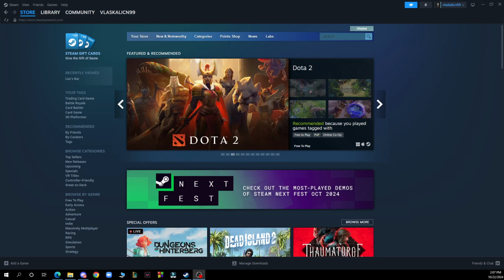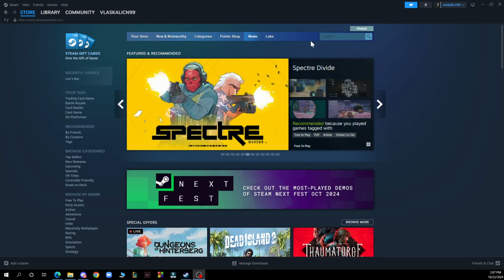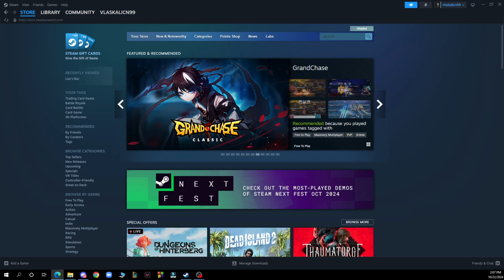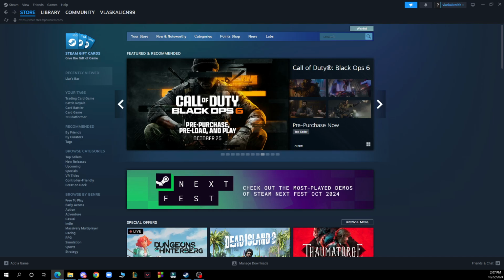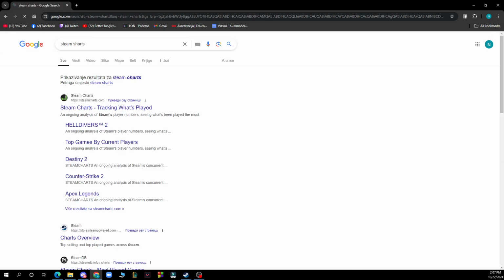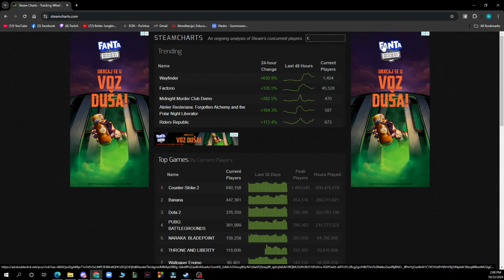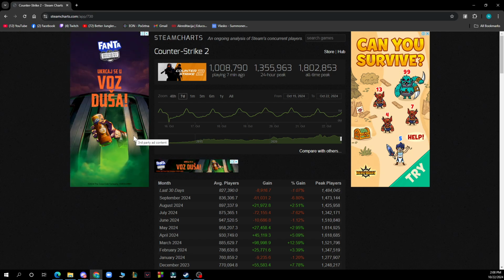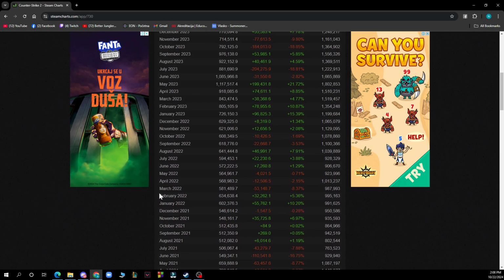How to See Player Count on Steam (Easiest Way)​​​​​​​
In this video I will show you How to See Player Count on Steam. It would be good if you watch the video until the end so that you don't miss important steps.